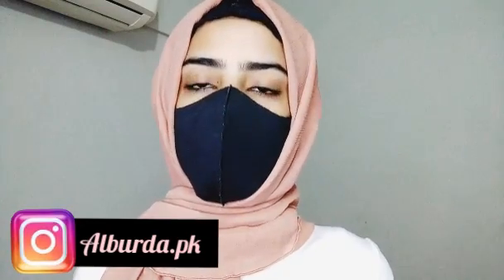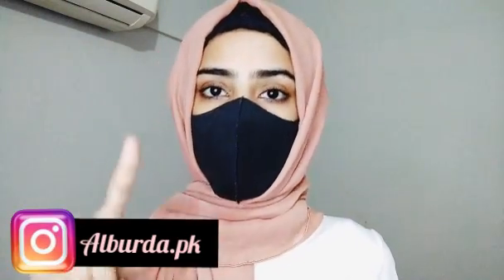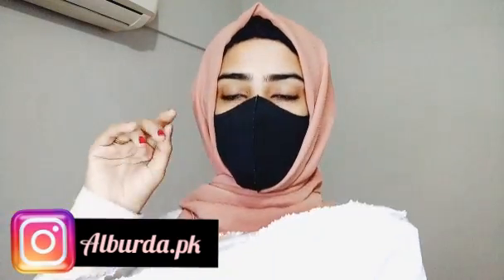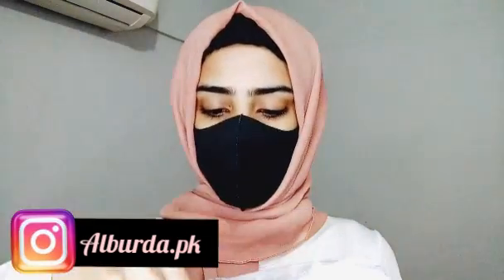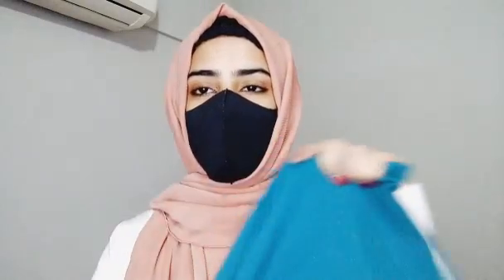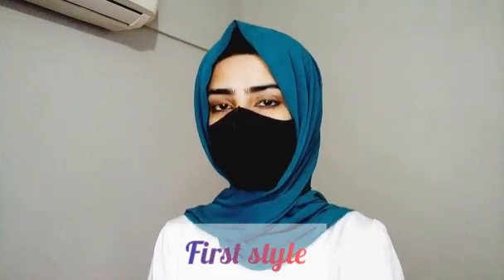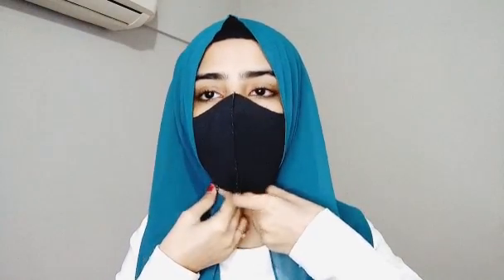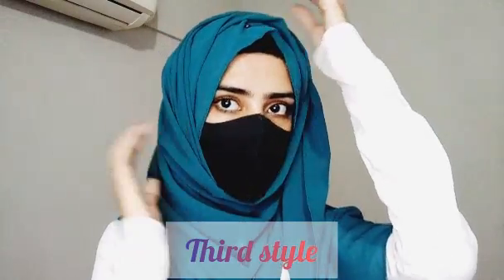3 different hijab style|hijab tutorial by fariha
Three different hijab style
how to make three different hijabs
hijab style
hijab tutorial
Hijab tutorial in winters
hijab volume
best hijab video
hijab